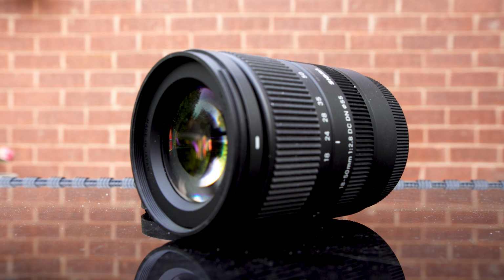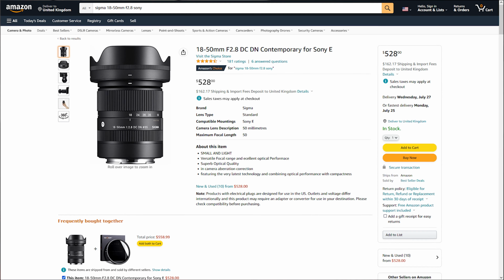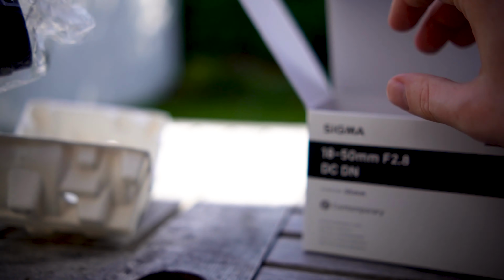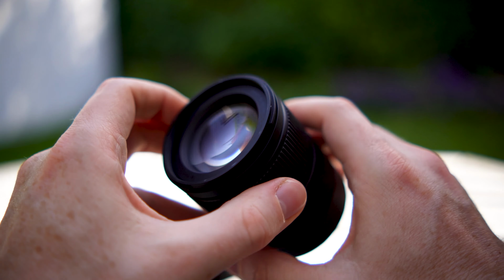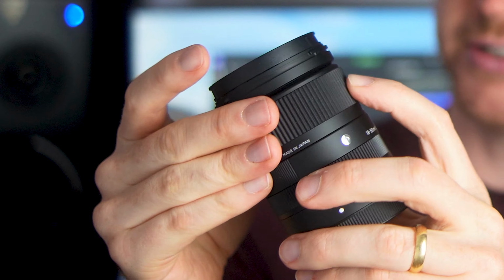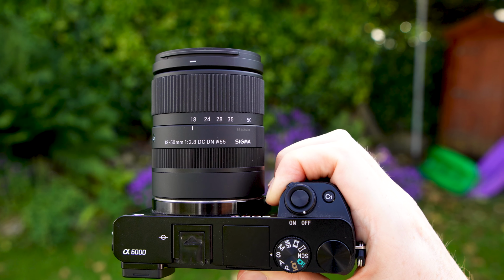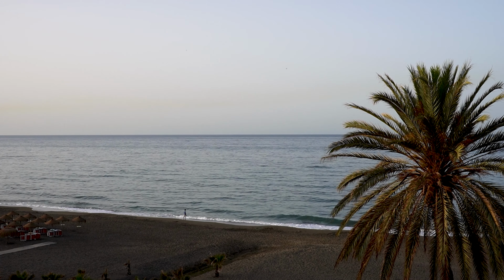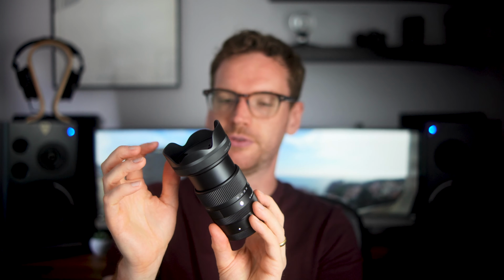Sigma 18-50mm F2.8 DC DN Review 2022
The Sigma 18-50mm F2.8 Autofocus Lens APS-C Review! Including new example PHOTOS and VIDEOS and a brand new review for 2022

Buy the Sigma 18-50mm F2.8 Lens!  (* paid links)

Timestamps -

00:20 - Specs and price
01:50 - Unboxing and Product Review
04:41 - Example Photos and Videos
06:40 - The Pros & Cons
07:27 - Conclusion - Should you Buy?

Sony a5100
Sony​ a6000
Sony ZV-E10

My Lenses -
Sony 55-210mm Telephoto Lens
Sigma 16mm f1.4
Sony 18-105mm f4

My Tripod
My Microphone
Wireless Shooting Grip